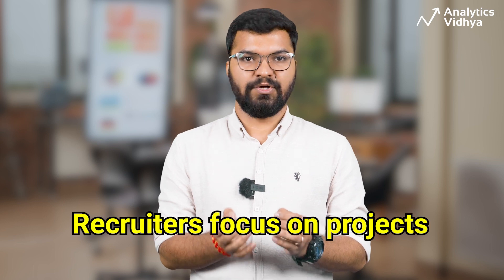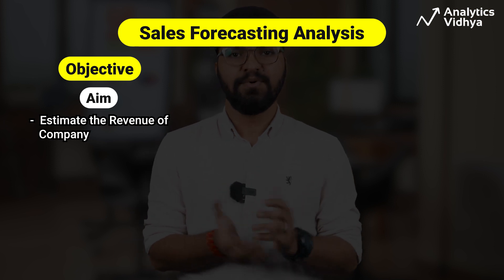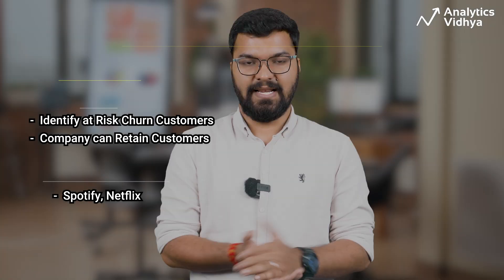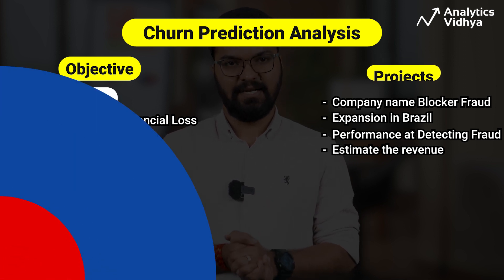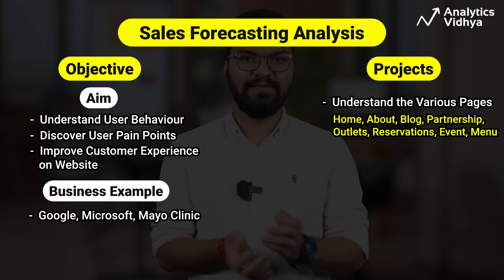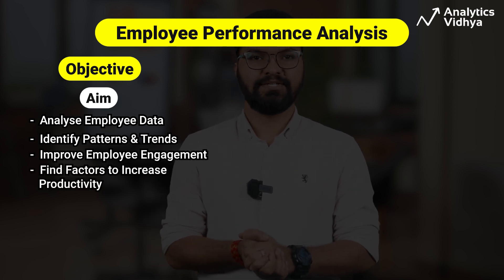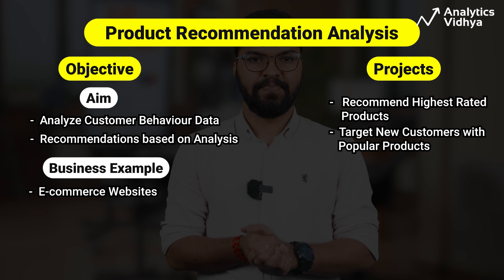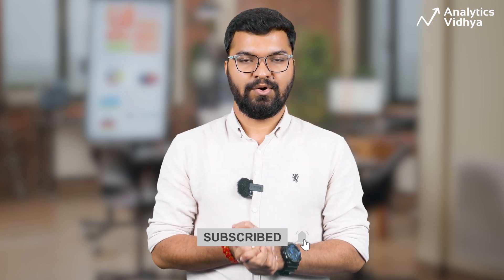Top 10 Data Analytics Projects with Source Codes | Must-have Resume Projects to get a Job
To gain practical experience in the data analytics field, real-world projects in Data Analytics are very much essential. Not just that, projects are one of the most important aspects recruiters focus on and you should too. So in this video, we will talk about top 10 Data Analytics projects that are very crucial for your portfolio & must be there on your resume as well.

🟠 TOP 10 DATA ANALYTICS PROJECTS
0:00 Introduction
0:26 Project#1
1:17 Project#2
2:06 Project#3
3:04 Project#4
3:47 Project#5
4:31 Project#6
5:11 Project#7
5:56 Project#8
6:48 Project#9
7:32 Project#10
8:24 Conclusion

🟠 DATA ANALYTICS PROJECT SOURCE CODES

🟠 Analytics Vidhya Free Certification Courses

🟠 Enroll for our BlackBelt Plus Program